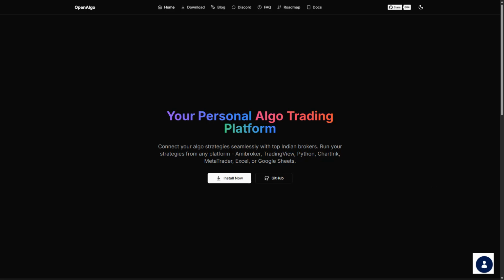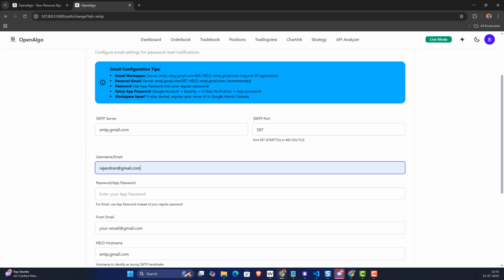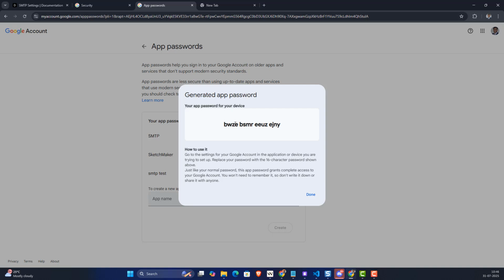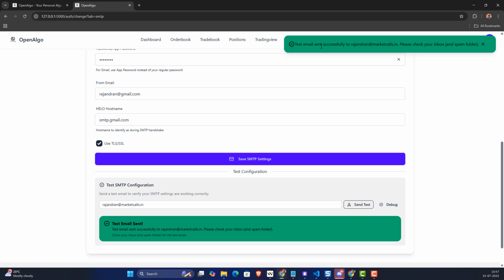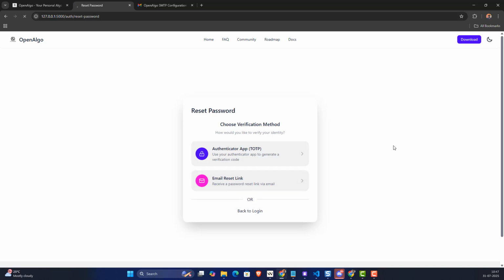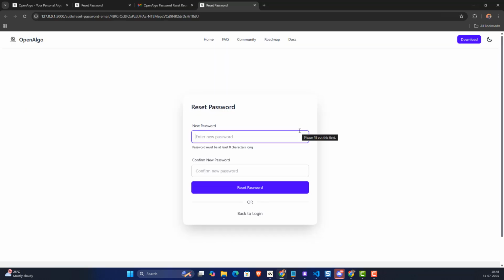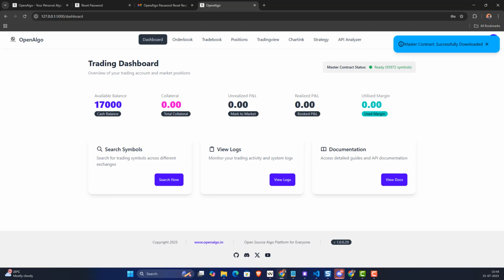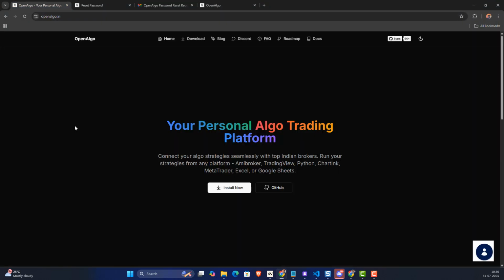OpenAlgo Gmail SMTP Settings to Reset Password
This tutorial helps you to set the Gmail SMTP Settings to reset your openalgo Password.